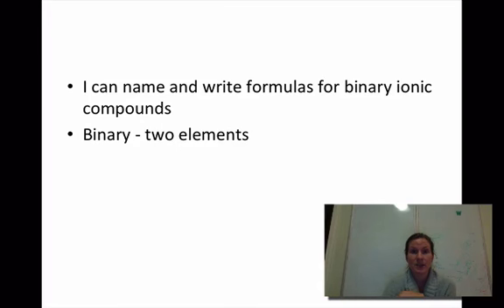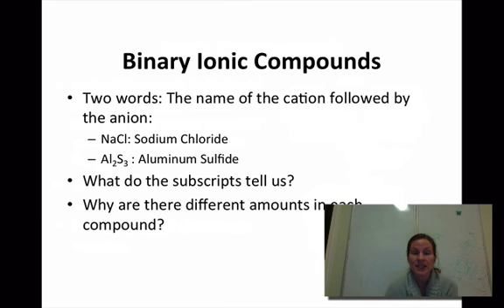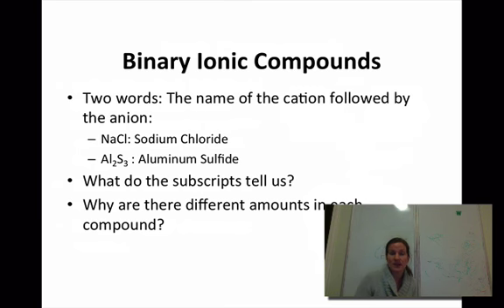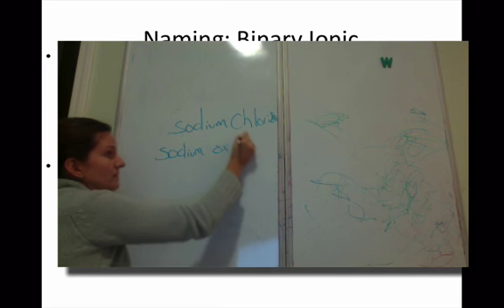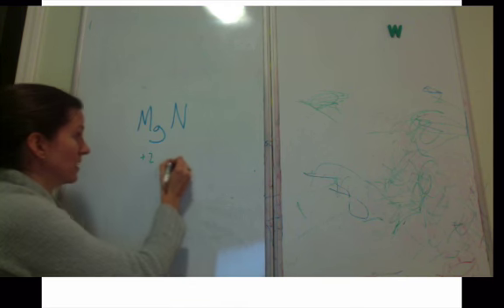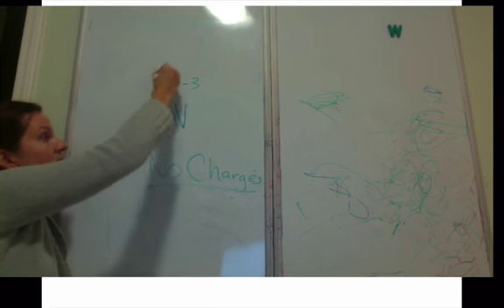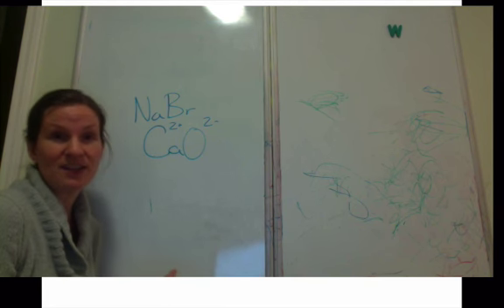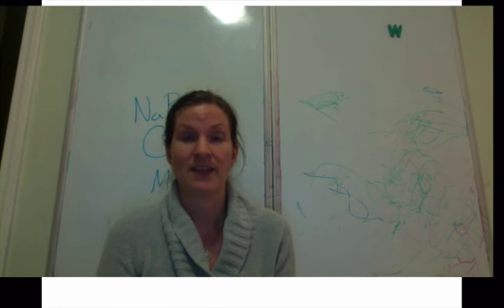Unit 6 Video #2: binary ionic